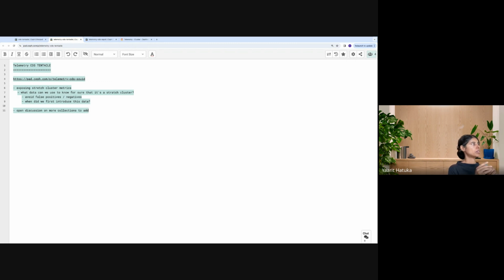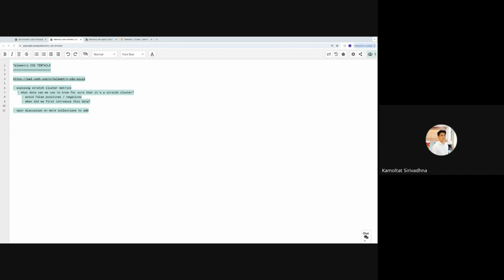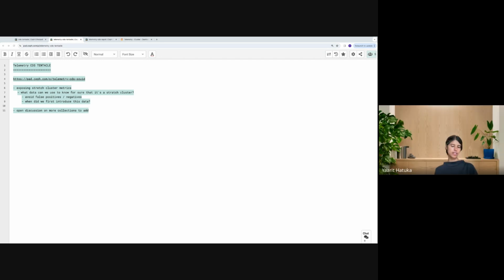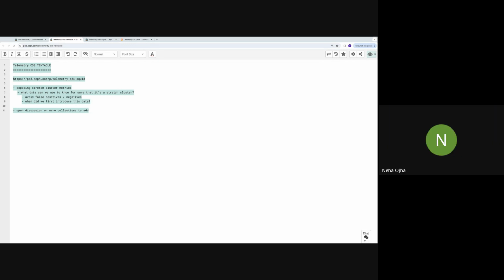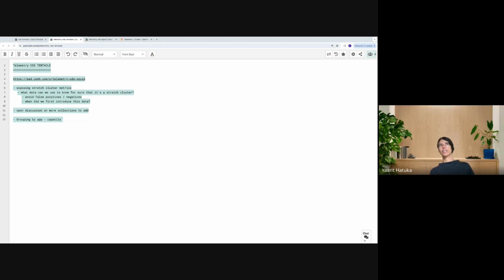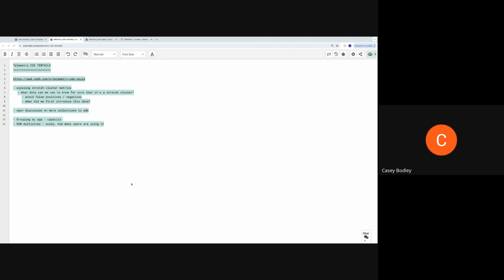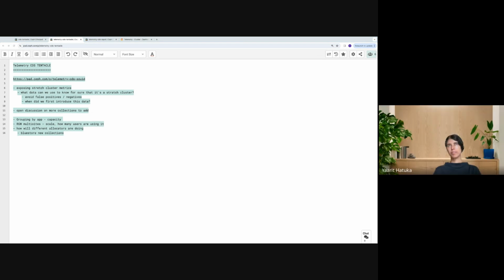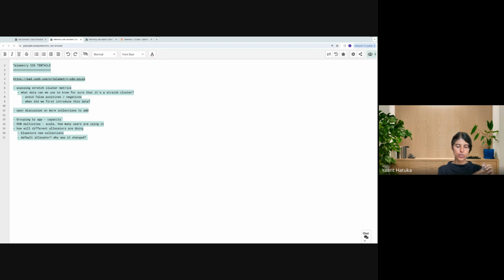CDS Tentacle - Telemetry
Ceph Developer Summit Telemetry session